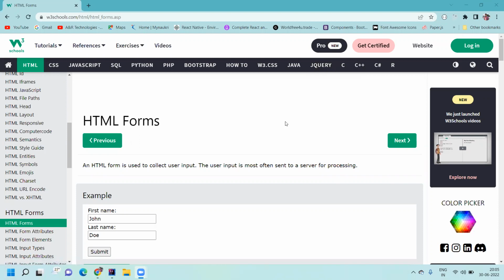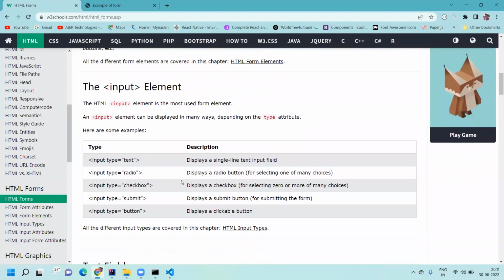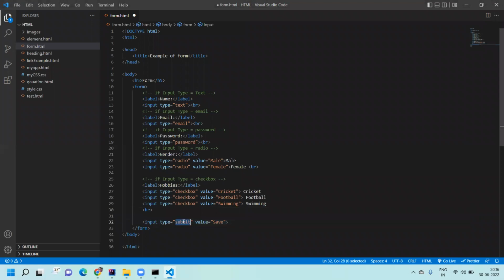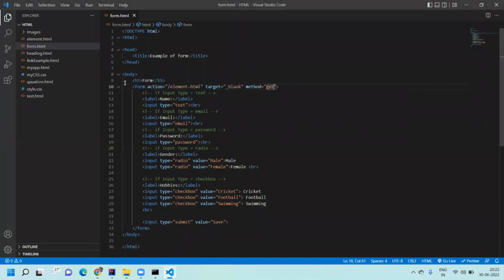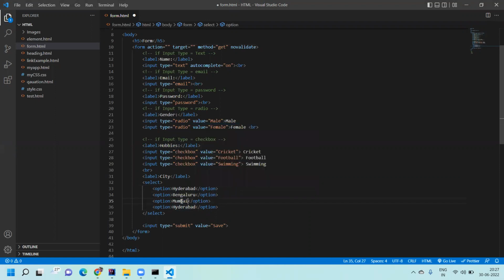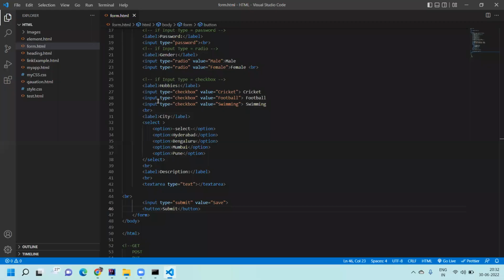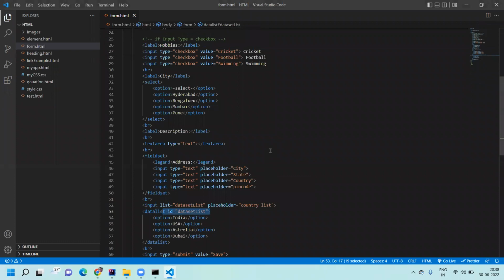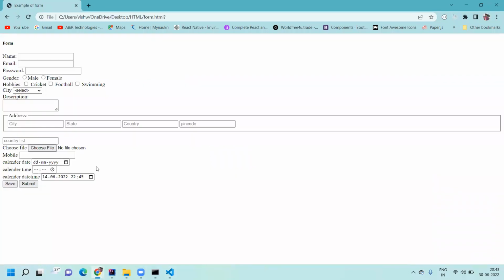11# HTML |html Form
HTML | html | html Form type, elements and attributes